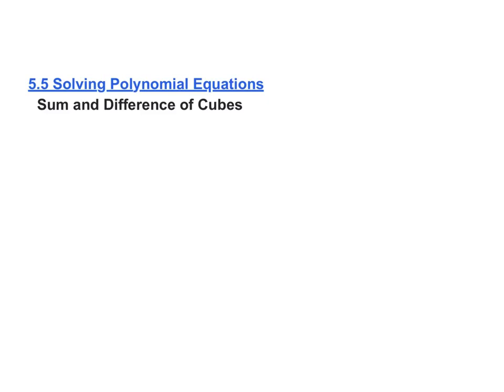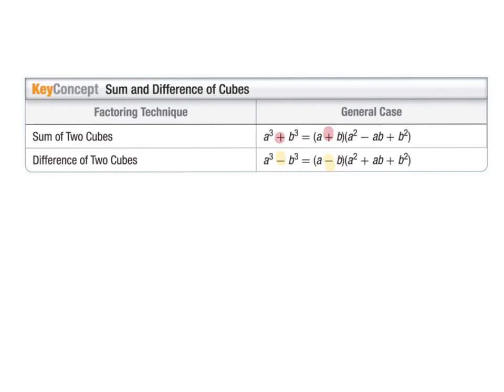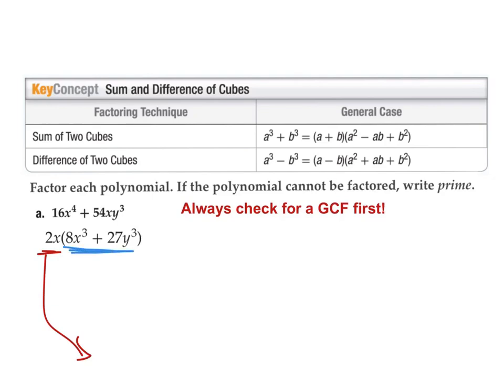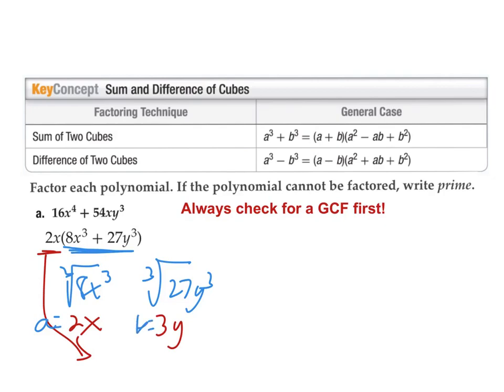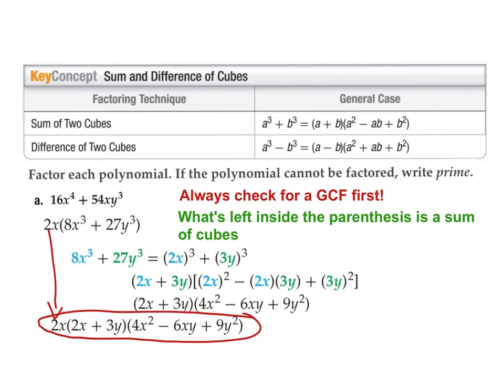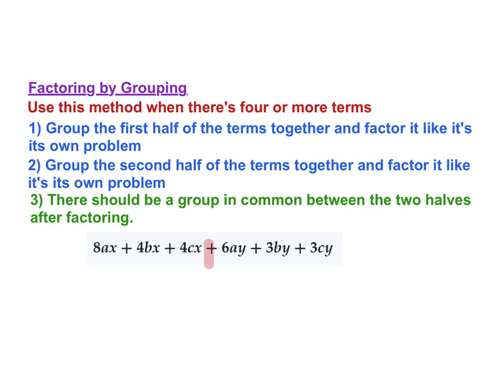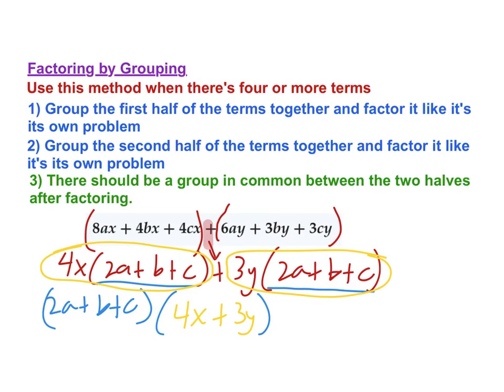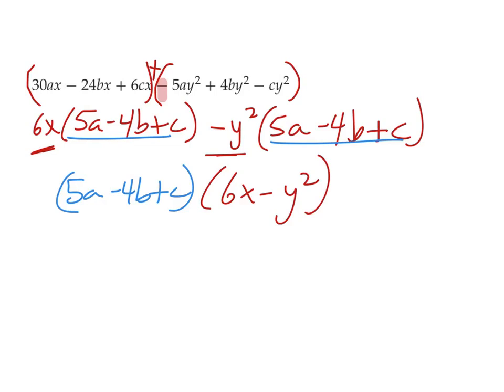5.5 Solving Polynomial Equations-Day 1